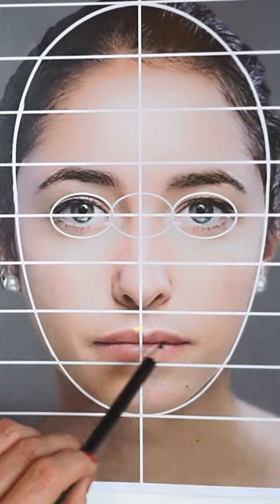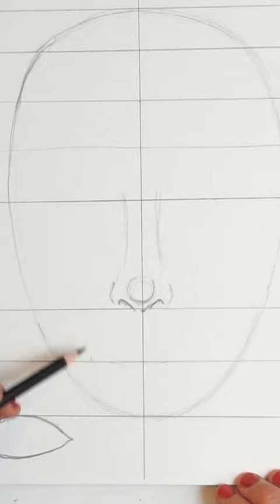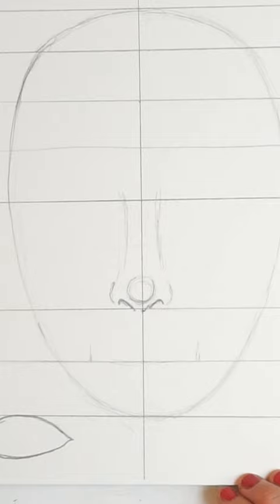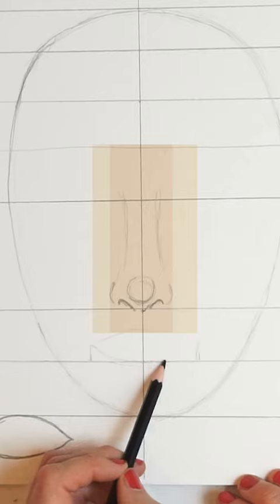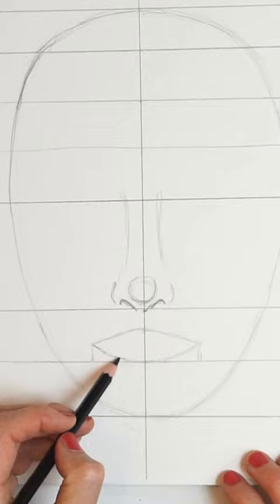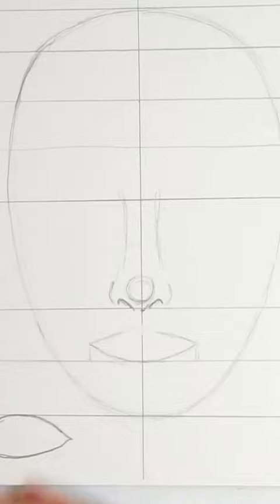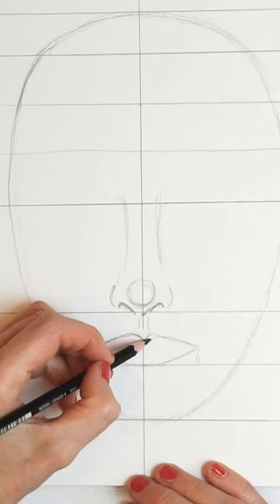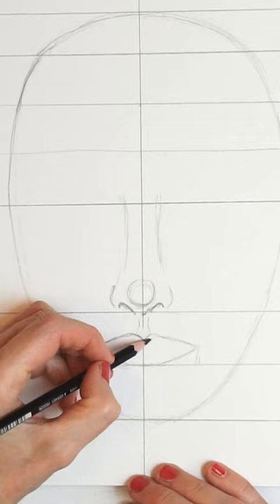Want to learn more? Enrol in Anna's upcoming Etchr course today! ✨️ Visit learn.etchrstudio.com